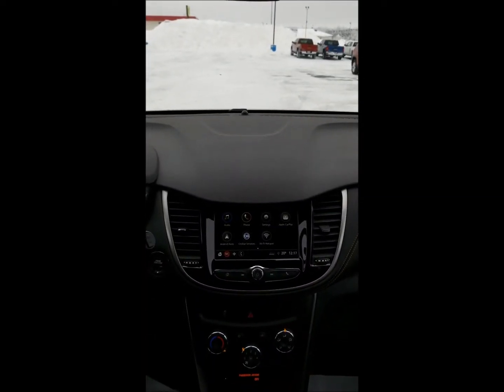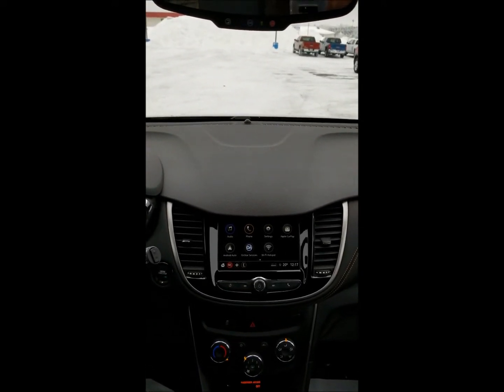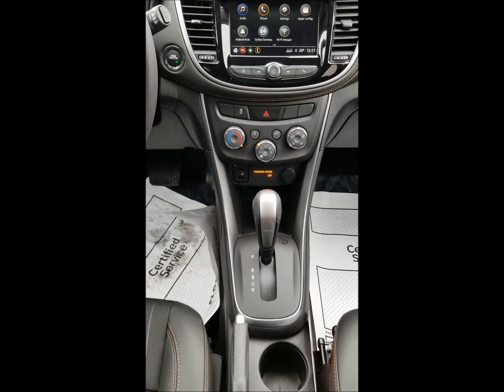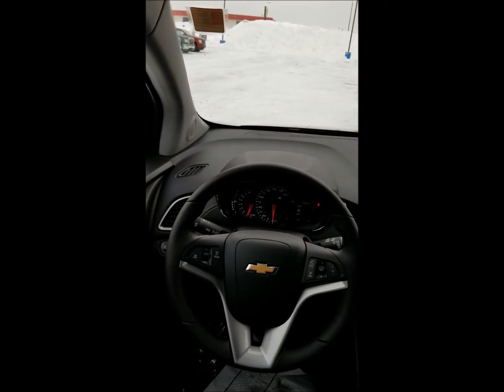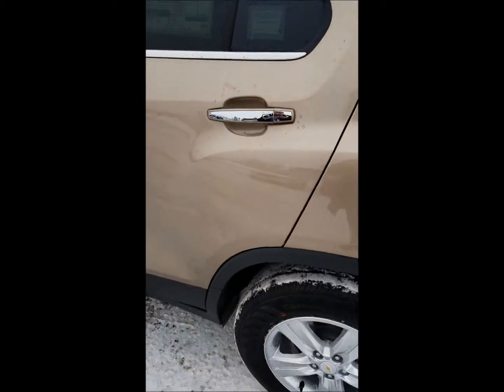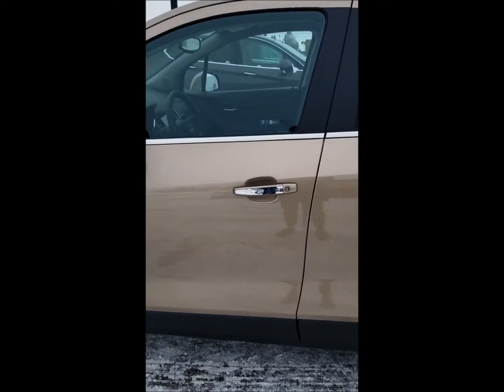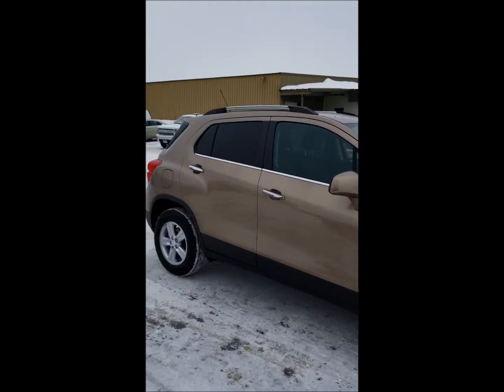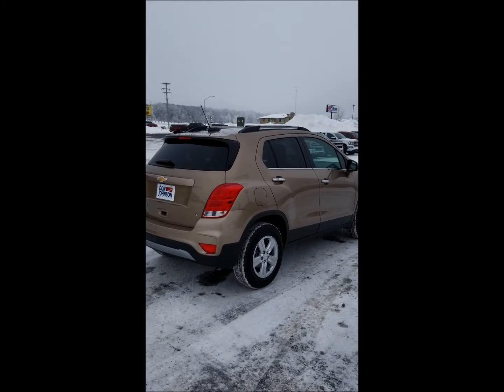2018 Chevrolet Trax at Don Johnson Motors in Rice Lake, WI (R18195)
Eric Sockness, Product Expert at Don Johnson Motors in Rice Lake, WI, shares this brand new 2018 Chevrolet Trax.